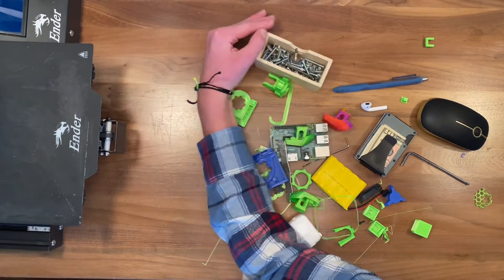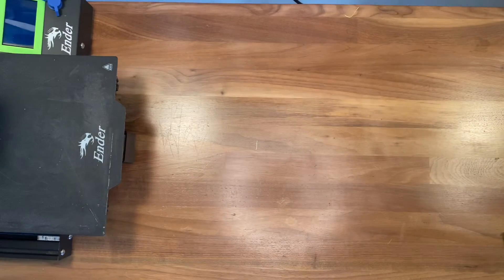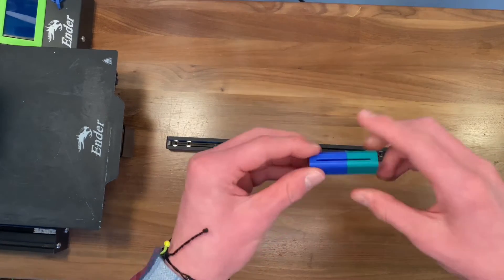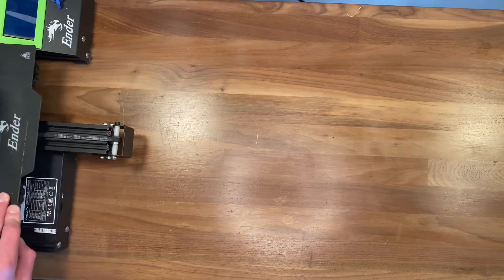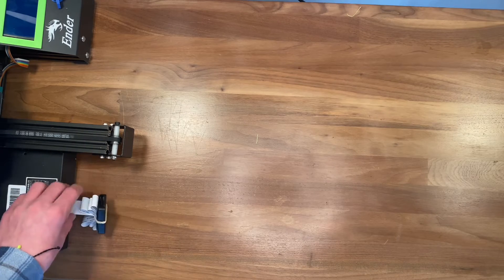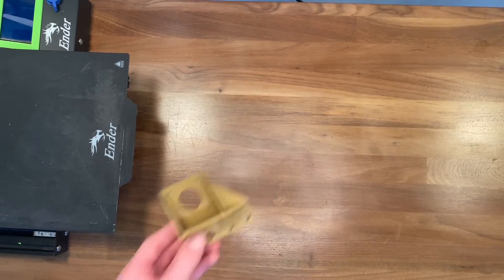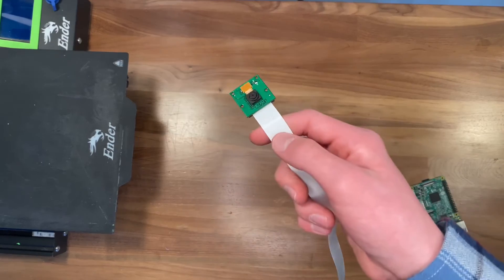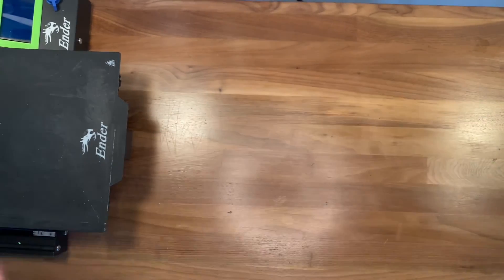Modifications and Upgrades for the Ender 3 or Ender 3 pro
This is a collection of modifications you can do to your own Ender 3.

WARNING: Modifying your 3D printer CAN break it and if you’re not careful can cause serious Injury, fires, or death. Modify at your own risk.

Like for a part 2

I could not find the tool holder that I have on my printer but here is an alternative that holds even more:

I also could not find this link but this is almost the same exact thing:

Here are all the fan ducts seen in the video. I have another video dedicated strictly to the fan ducts.

Micro SD to  full SD card adapter:

Micro Swiss All metal Hotend:

Raspberry Pi:

Raspberry Pi camera:

Silicone Heat Sock:

Artist: Alvin Risk